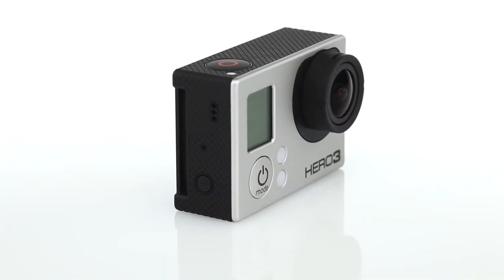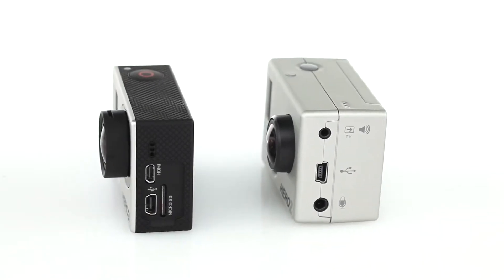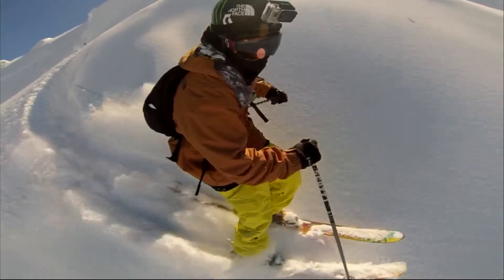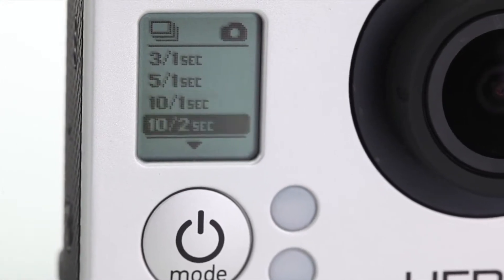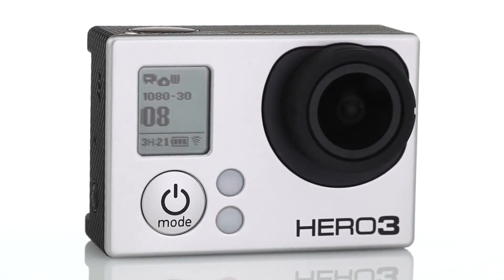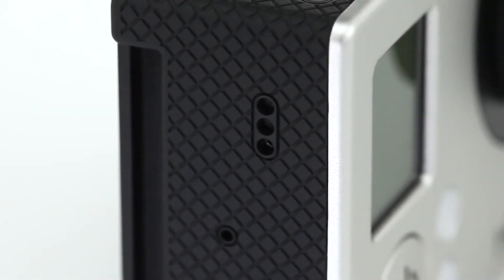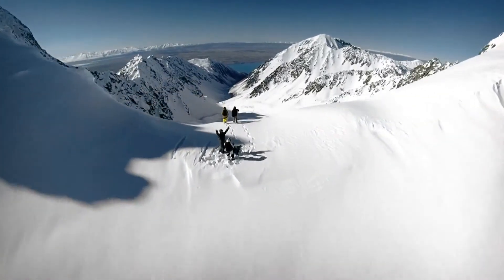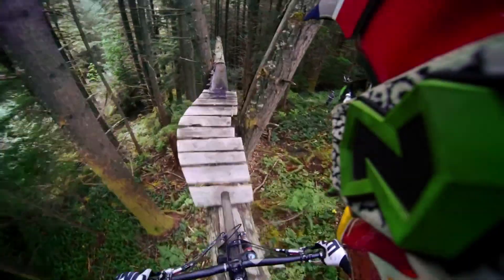GoPro HERO3 Black Edition Overview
Burak Film | Siz Hayal Edin, Biz Yapalım!